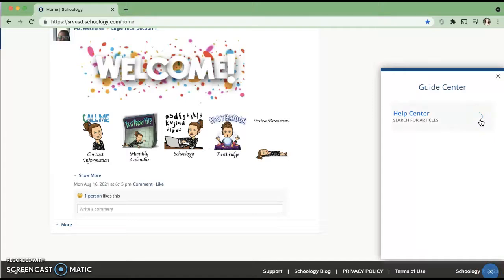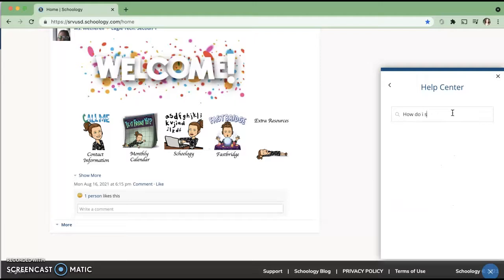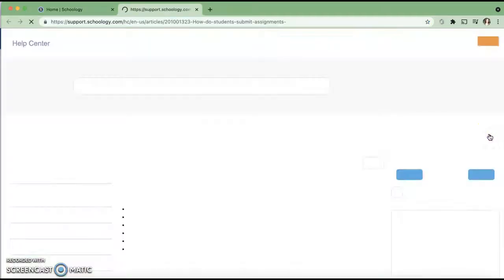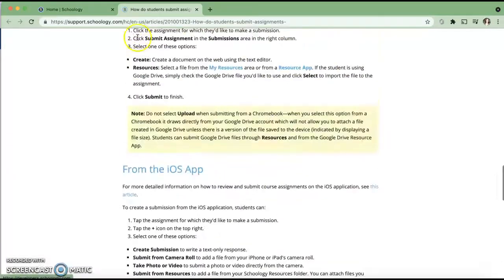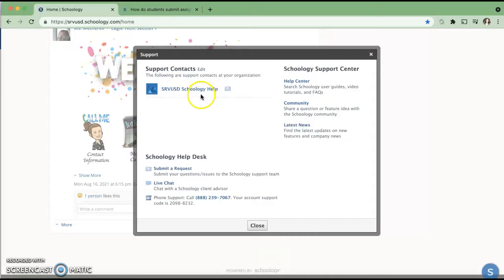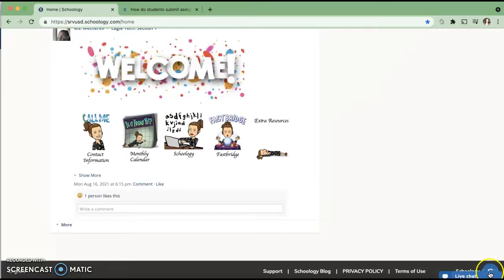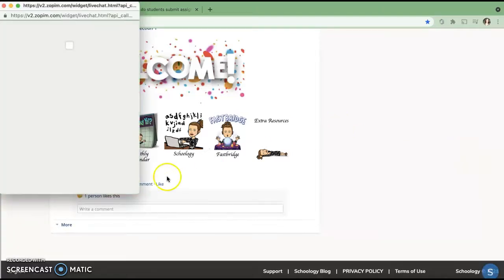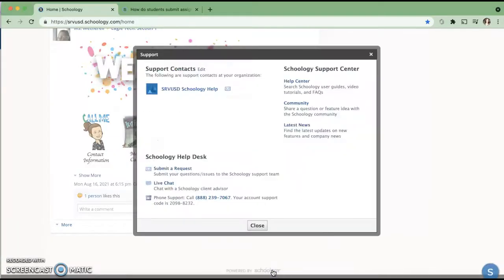Schoology "Just in Time" Support